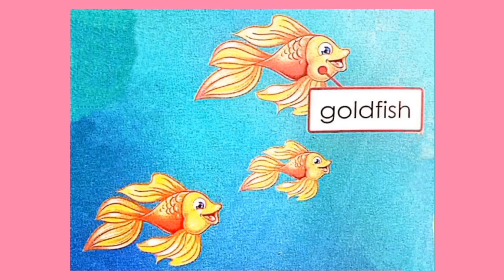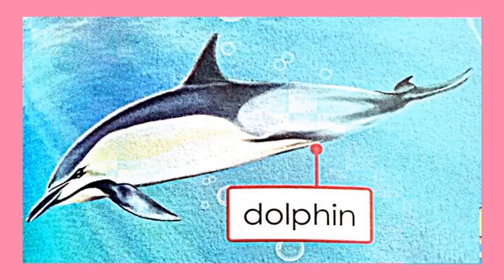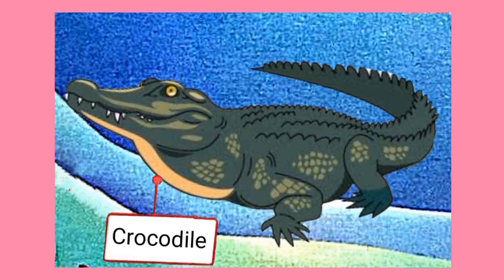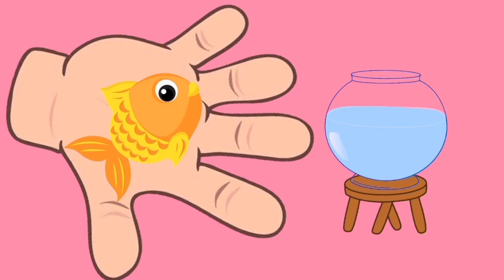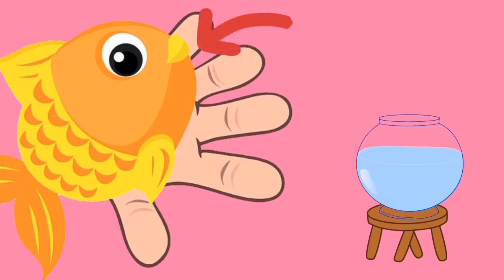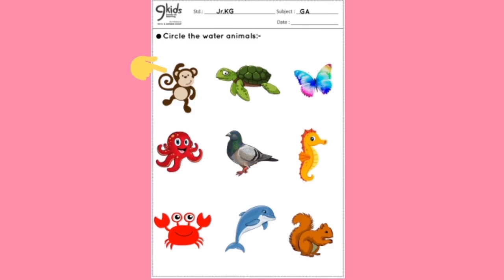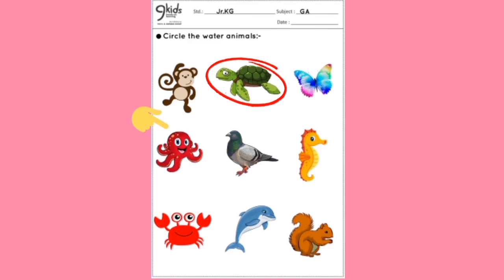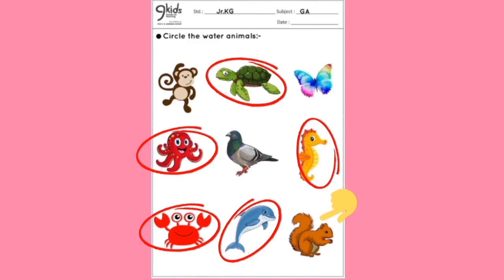9Kids | Jr KG | GA | Revision of Water Animals | Week 30 | Session 2